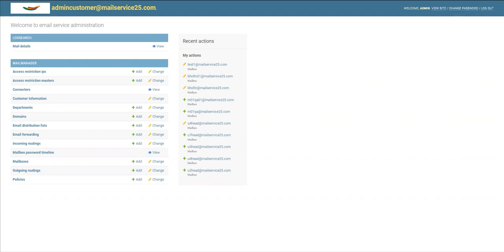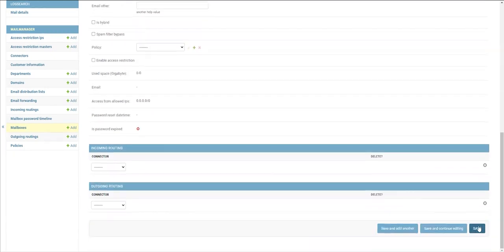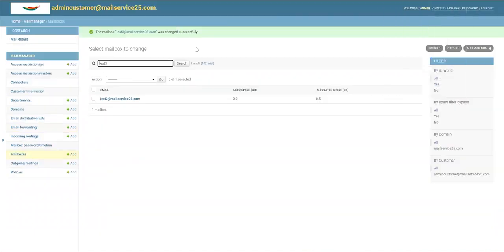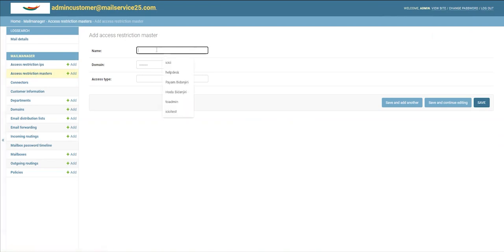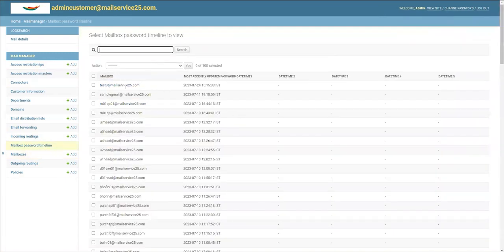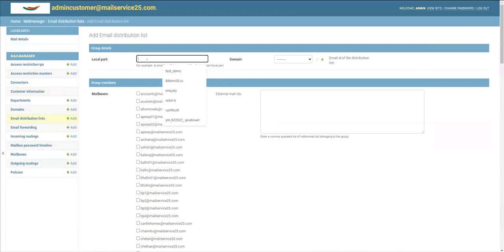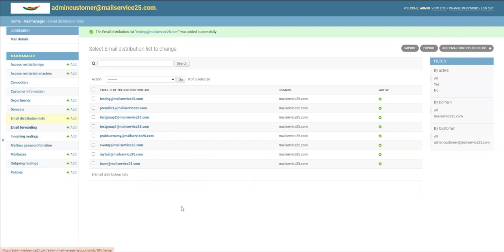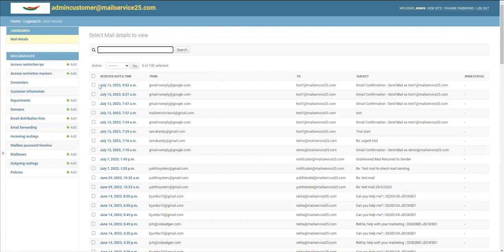Administration application for our Email service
Our custom admin application, browser based